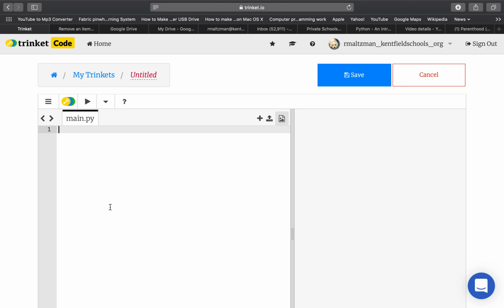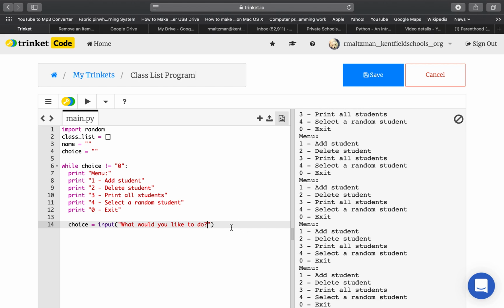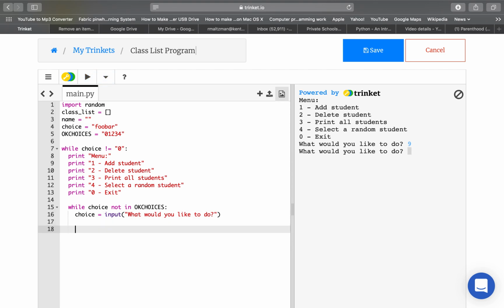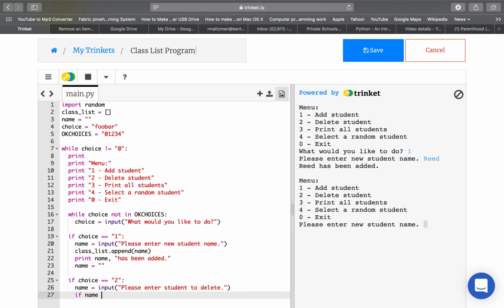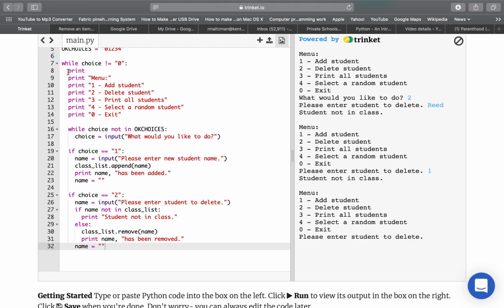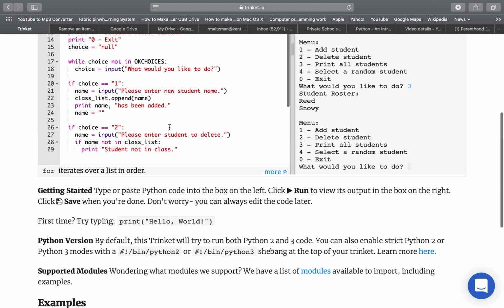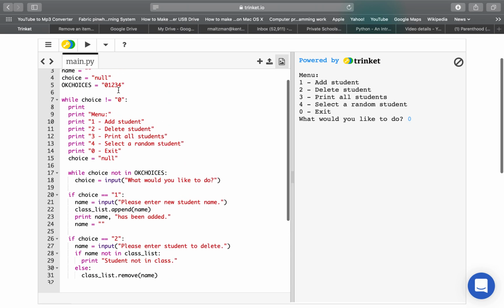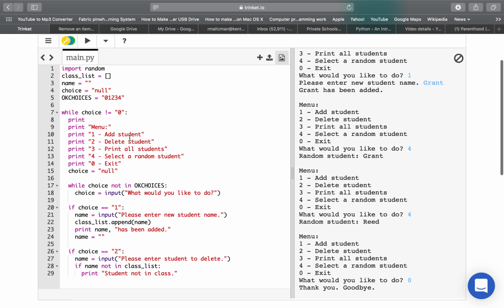Python V18 Class roster program